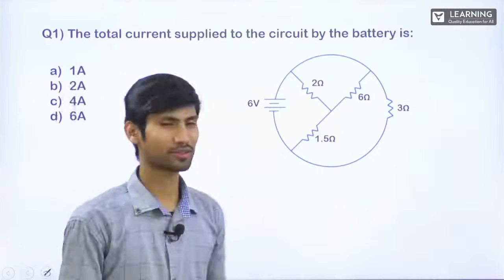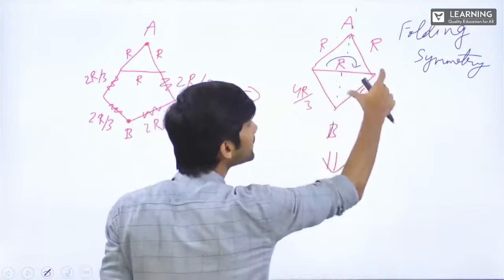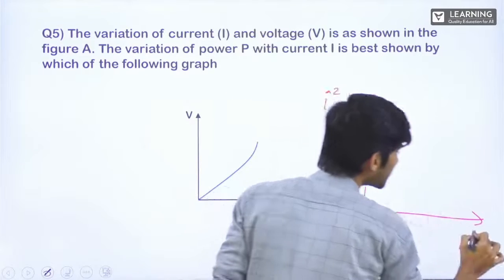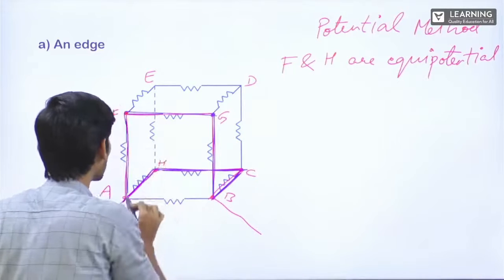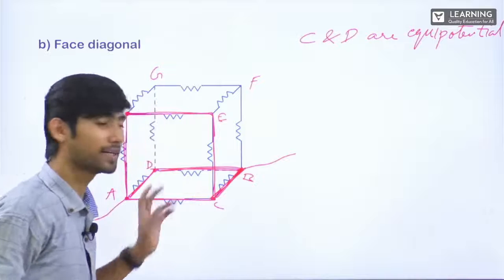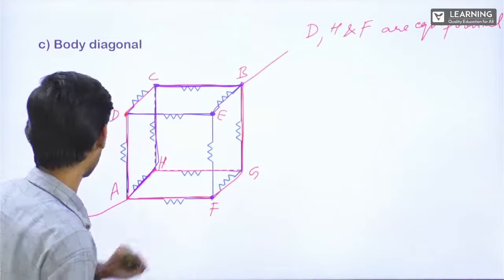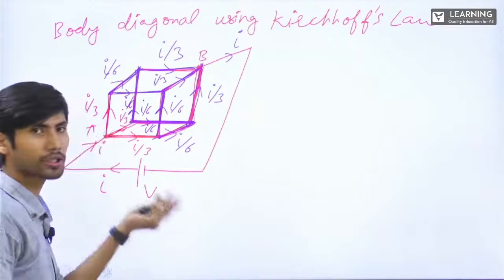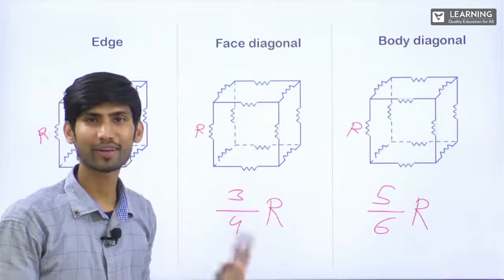Current Electricity | Physics | Class 12 | CBSE & PUE | By Sanjay sir | Vista's Learning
Chapter 3 - Current Electricity - Numerical Problems - II.

In this session, the topic regarding some more important numerical problems where the questions will be based on each and every concept taught is discussed.

✔️ Study Material 📖
✔️Assessment & performance evaluation 📈
✔️ Prerecorded videos 🎥
✔️ Concept videos 📼